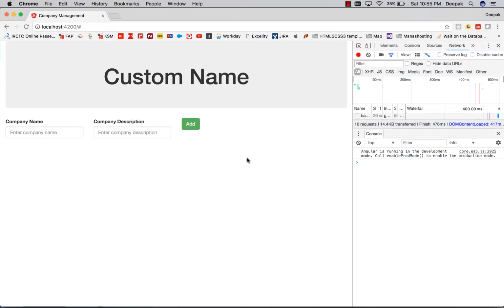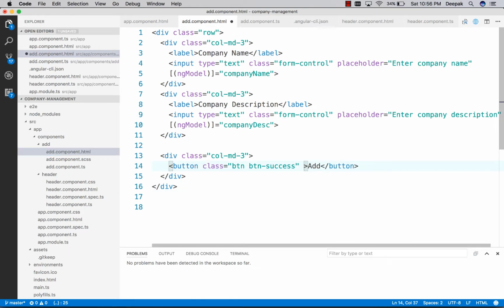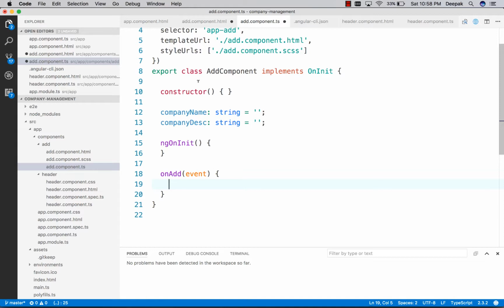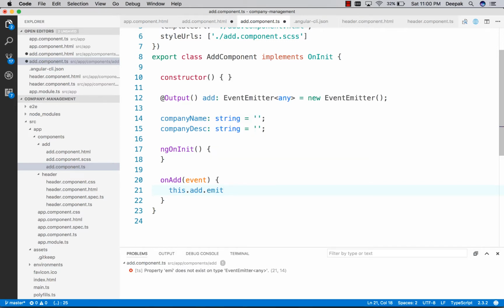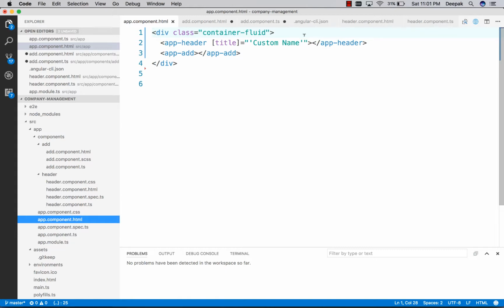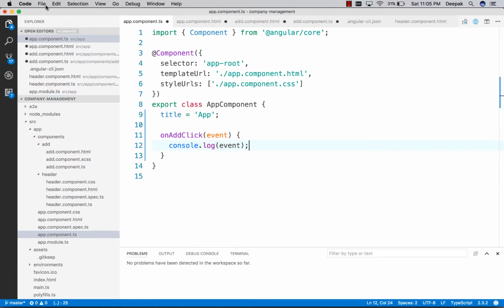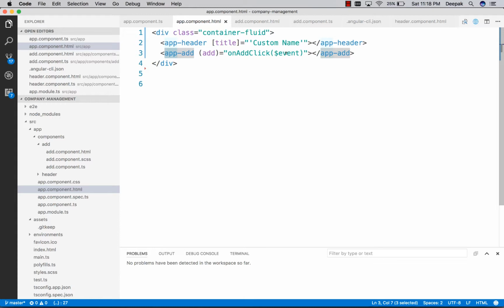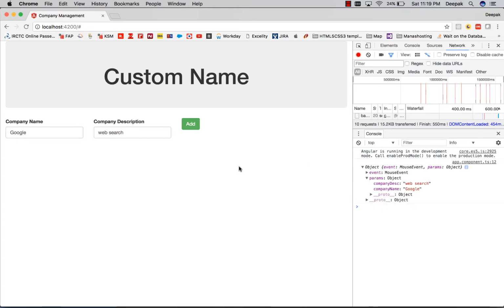7. Angular 2 \ 4 Tutorials For Beginners | Angular Output | Passing Events In Angular